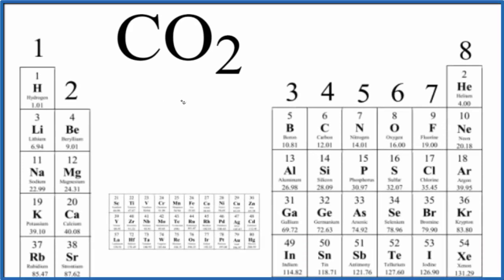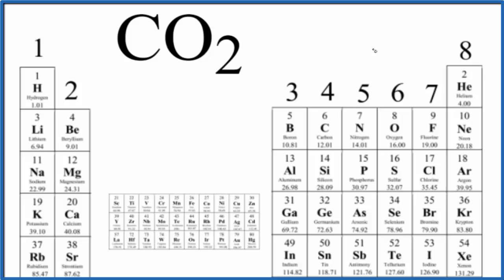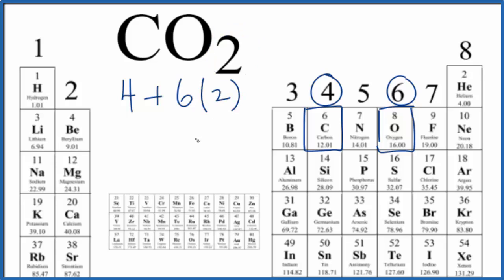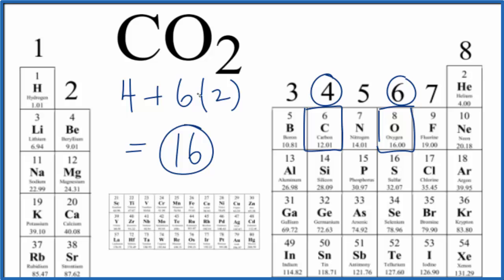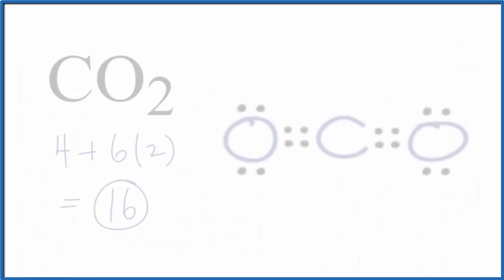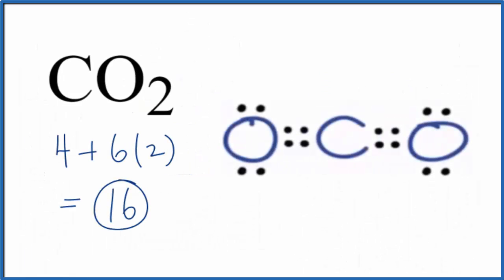How to Find the Valence Electrons for CO2 (Carbon dioxide)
To determine the number of valence electrons for CO2, the Carbon dioxide molecule, we’ll use the Periodic Table.  Organizing the Periodic Table by Group, skipping the transition metals, makes it clear how many valence electrons there are for each element in CO2,

---Valence Electrons by Group on Periodic Table---

Group 1:  one valence electron
Group 2: two
Skip the Transition Metals
Group 13 (3A): three
Group 14 (4A): four
Group 15 (5A): five
Group 16 (6A): six
Group 17 (7A): seven
Group 18 (8A): eight*
*Helium only has two valence electrons even thought it is in Group 18 (8A).
For CO2, we have a total of 16 valence electrons.  C is in Group 14 (4A) and O is in Group 16 (6A).  Therefore we have 4 + 6(2) = 16 for the Carbon dioxide molecule.

Valence electrons are important because they are the electrons on the outside of an atom and are able to form chemical bonds.  We consider them to be in the outer shell of an atom and they influence the chemical properties of an atom.  When we draw a Lewis Structure for a molecule like CO2 we need to take the number of valence electrons for each atom into account.